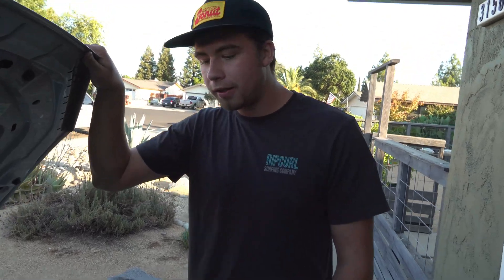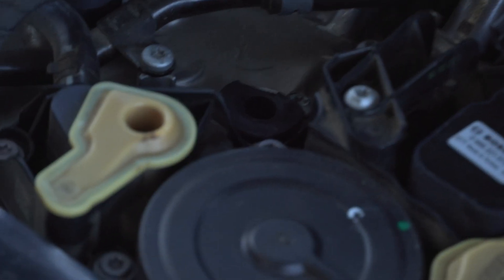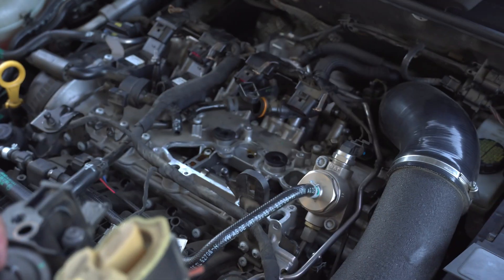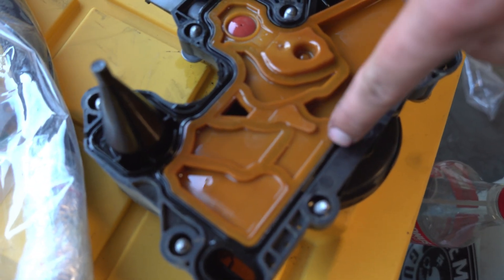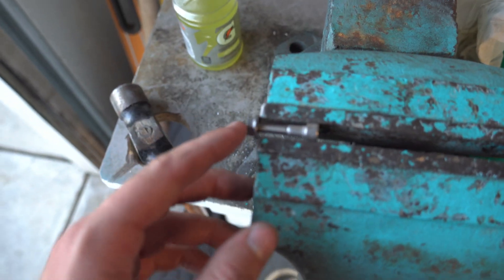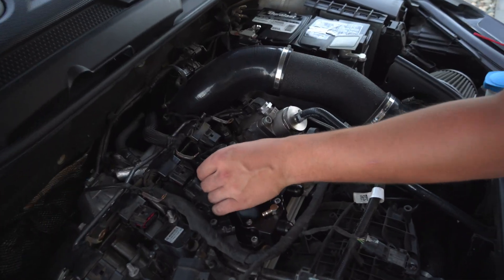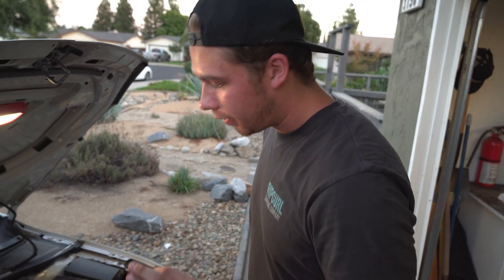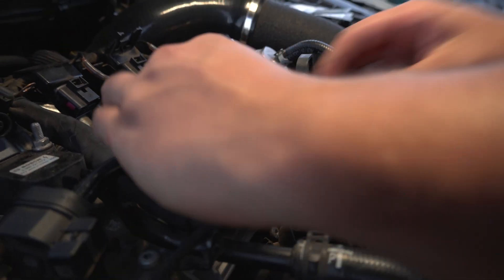Integrated Engineering Catch Can Install! (MK7 and 7.5 GTI!)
Today we installed a catch can on to our 2020 MK7.5 GTI using Integrated Engineering catch can kit! It was an easy install and i highly recommend this to anyone who tracks their car or has lots of boost! it will save your motor from carbon build up!